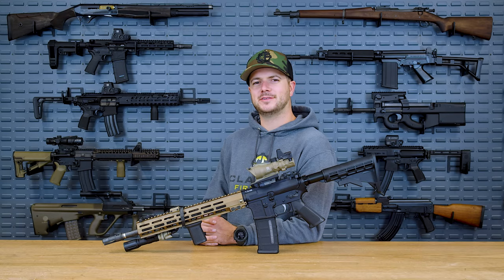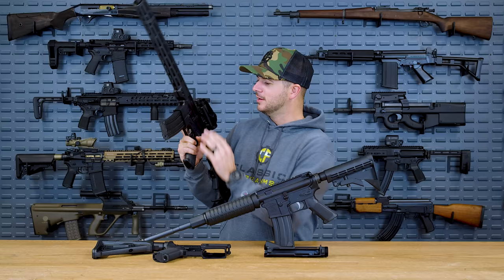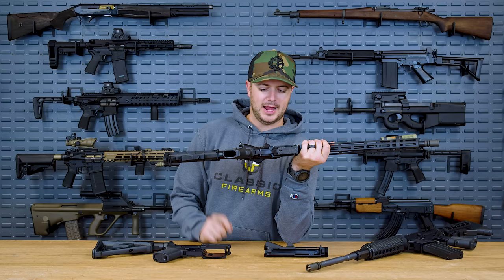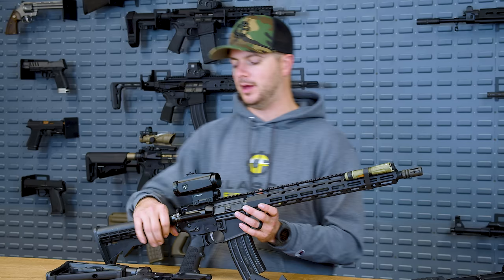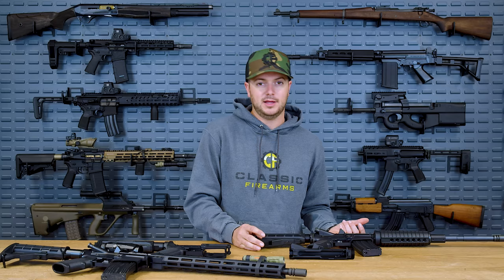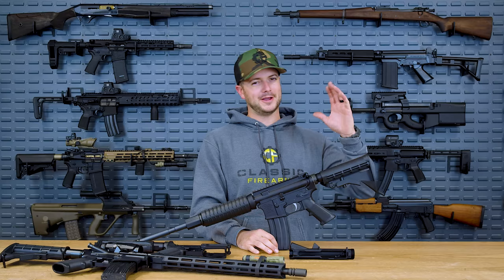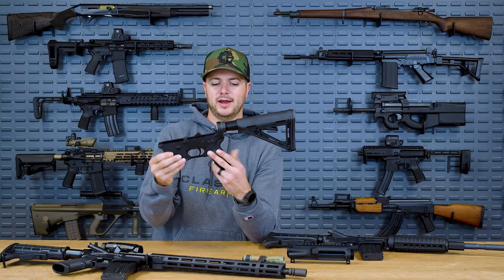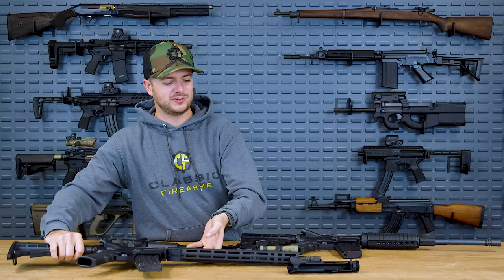Manufacturer Review: Anderson Manufacturing